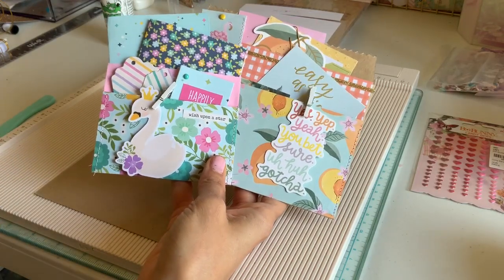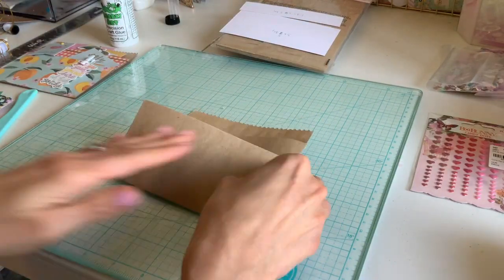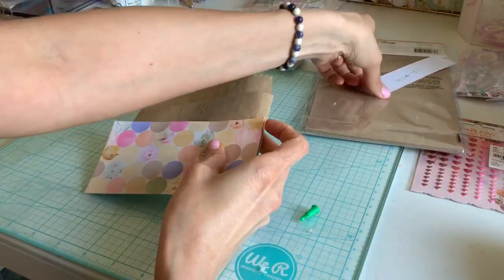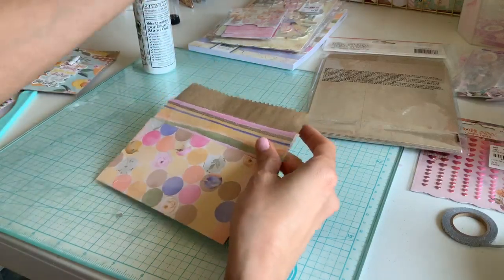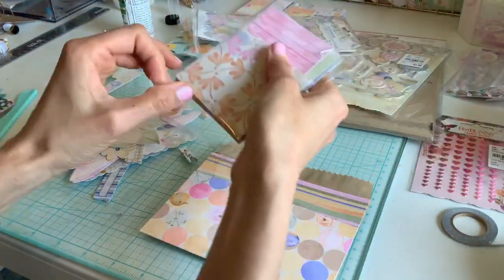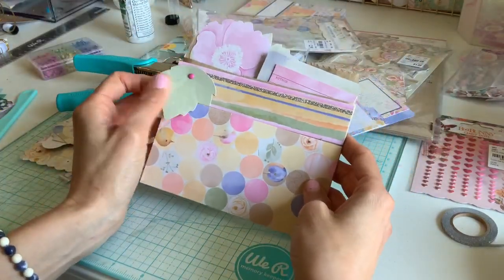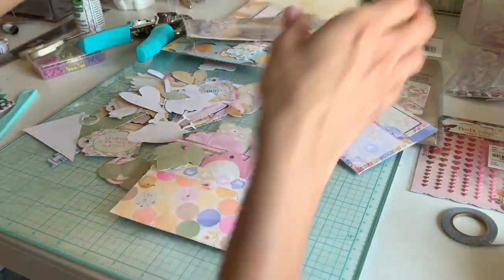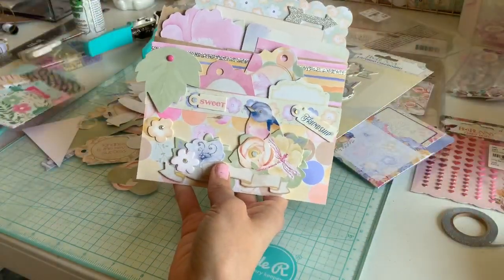Loaded Bag Tutorial with Paper Bags Super Fun & Easy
Hi Everyone! Here is an old school goodie. I’ve had a request on how I make my loaded bags. So here is a tutorial. If you know how to make them already come watch me decorate!